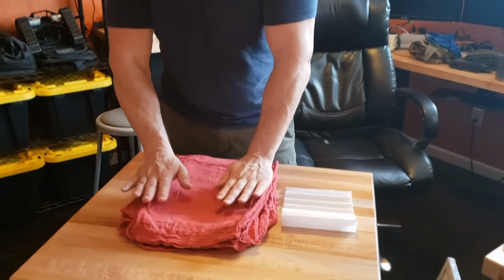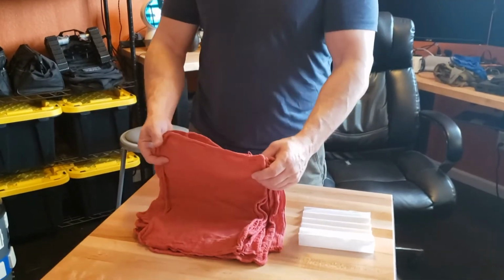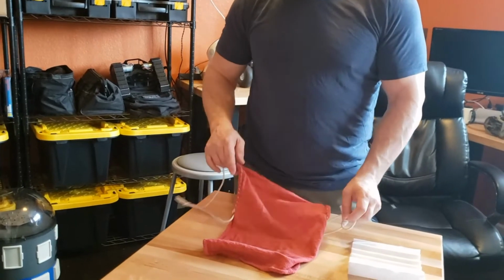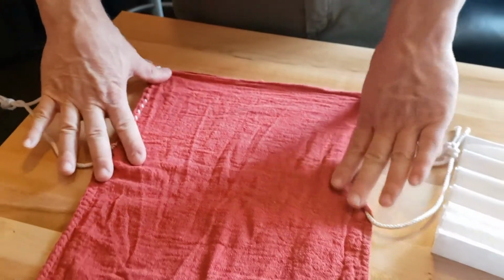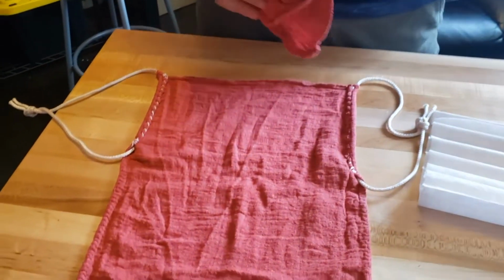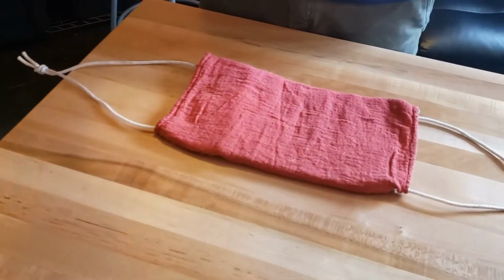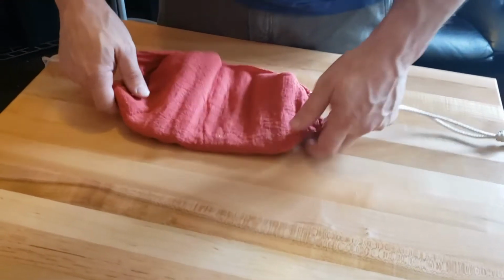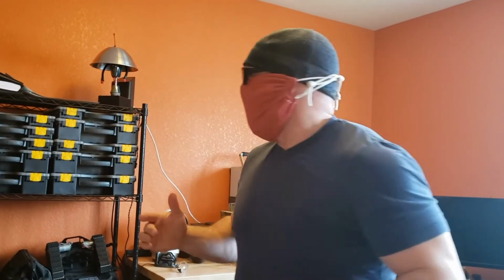Mask Up Video 6 Make Your Own Mask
This information can help save lives. I offer it to you with love.

Be sure to check out this article about masks made with blue shop towels. It is a type of disposable shop towel that comes in rolls like paper towels. A sheet could be used in your red shop towel mask in place of the HVAC filter: